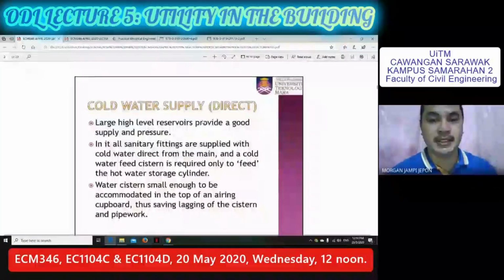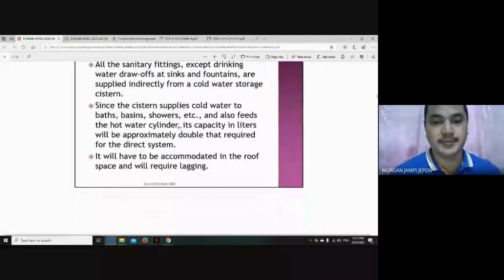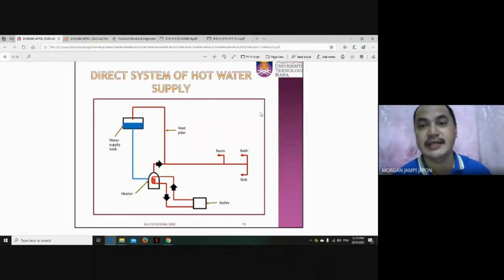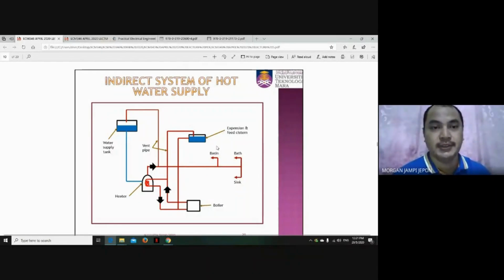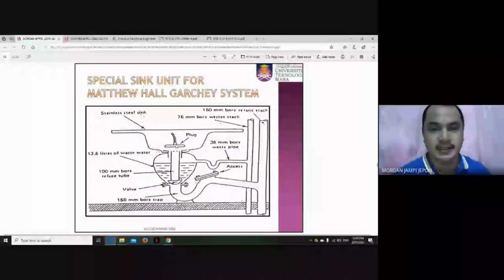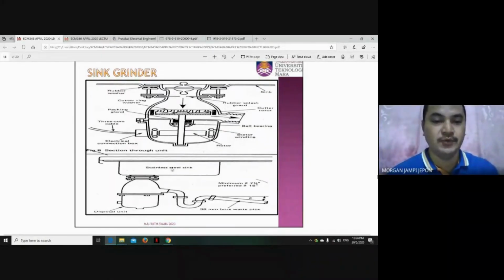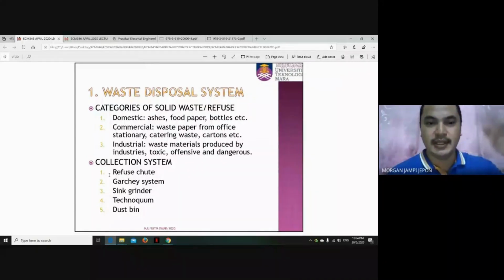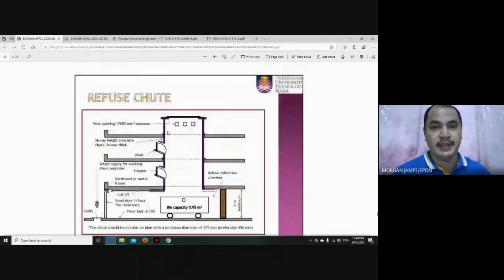ODL LECTURE on UTILITY IN BUILDING